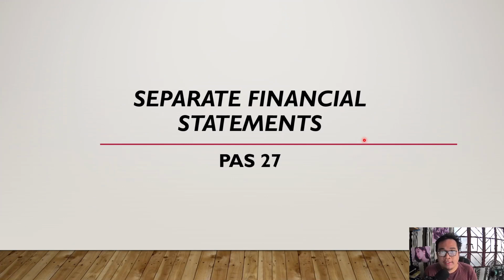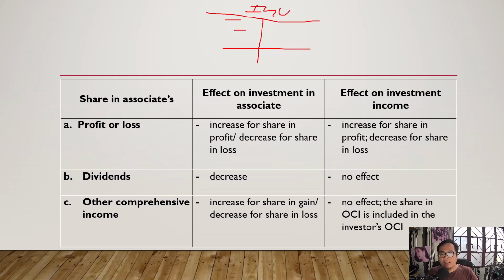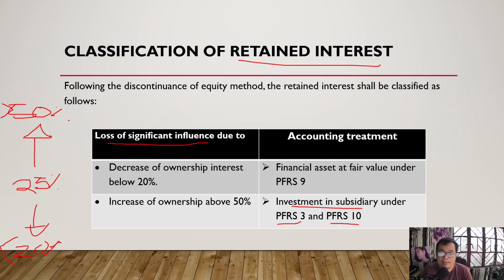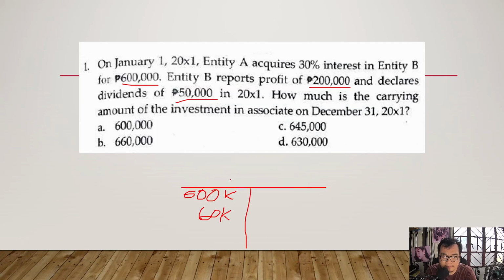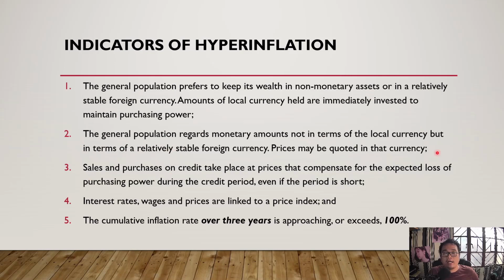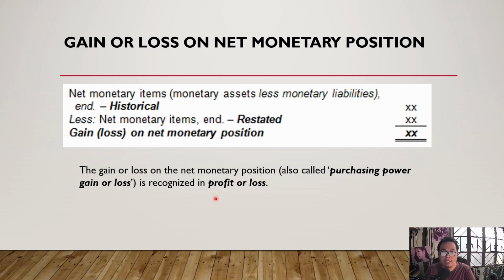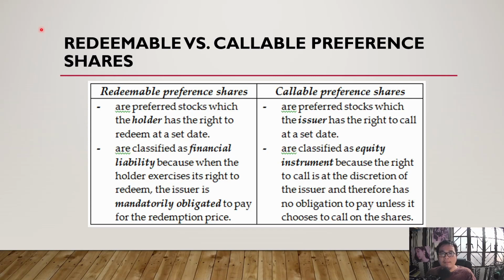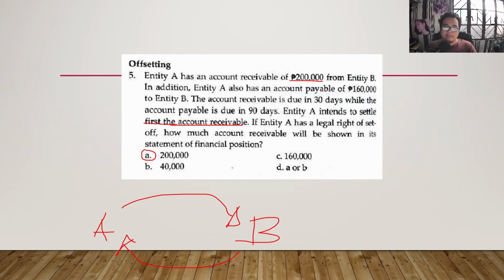CFAS (Lecture Vid #6) - PAS 27, PAS 28, PAS 29, & PAS 32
This is an undergrad discussion of the following topics:

- Separate Financial Statements (PAS27)
- Investments in Associates and Joint Ventures (PAS28)
- Financial Reporting in Hyperinflationary Economies (PAS29)
- Financial Instruments: Presentation (PAS32)

This is for the subject Conceptual Framework & Accounting Standards of the 1st Year Students of the BS in Accountancy Program of the Western Mindanao State University.

This is tailored for the purpose of being a substitute of online live class discussion through a video conference considering the fact that not everyone has a stable and/or fast internet connection.

Learn from this video at your own accord. Please stay safe at this time of need.

Reference Materials:

Millan, Z. B. (n.d.). Conceptual Framework & Accounting Standards (2020 ed.). Baguio City, Philippines: BANDOLIN ENTERPRISE.